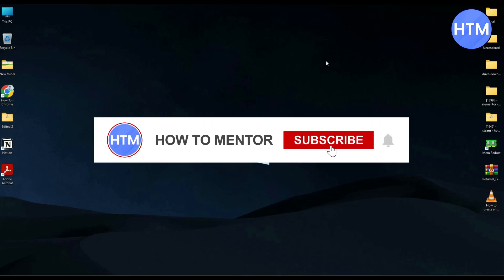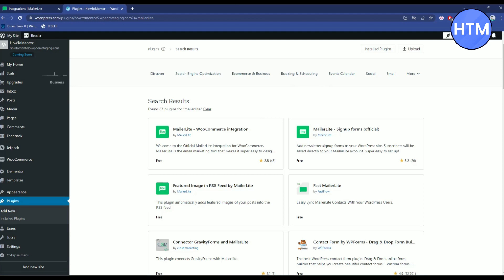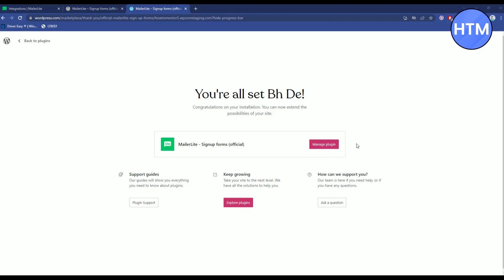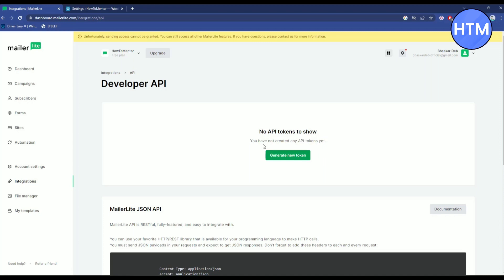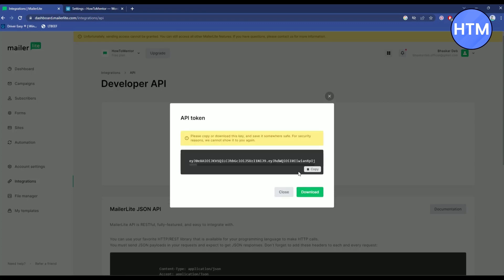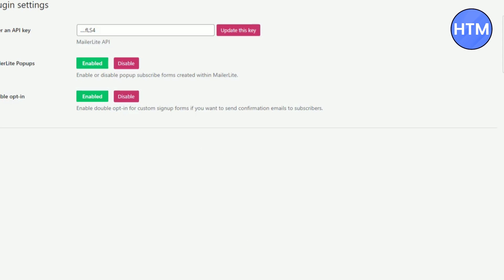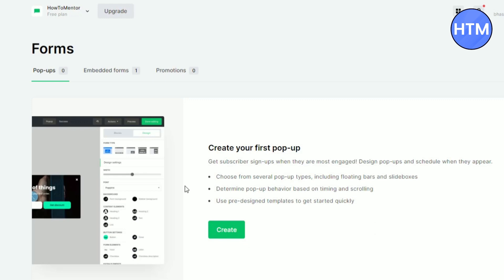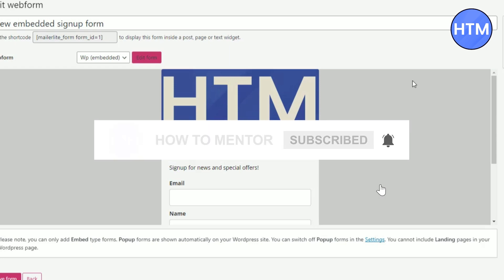How To Connect MailerLite With WordPress (SIMPLE!)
How To Connect MailerLite With WordPress. It’s a very easy tutorial, I will explain everything to you step by step.